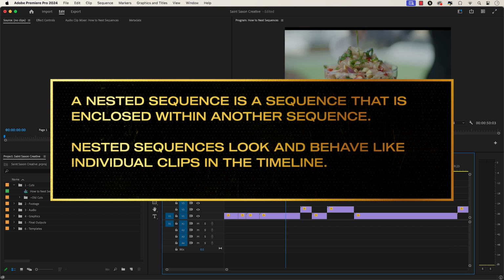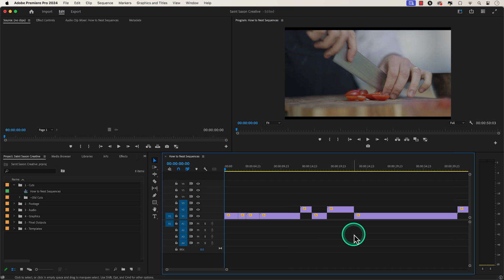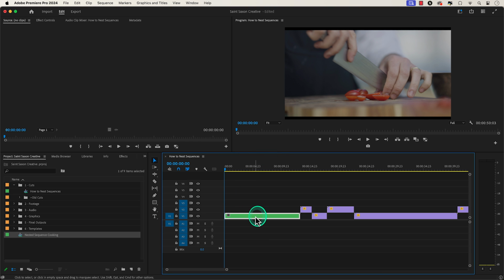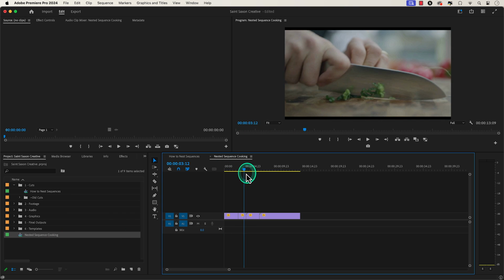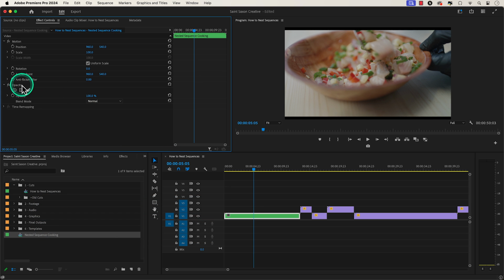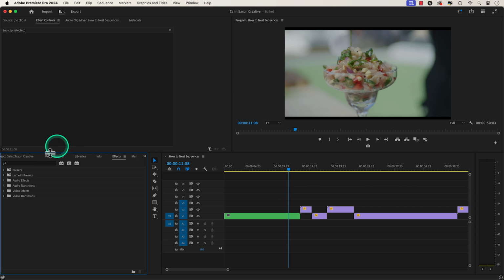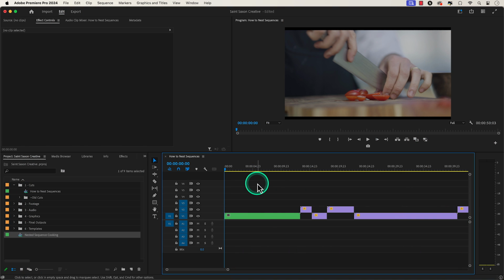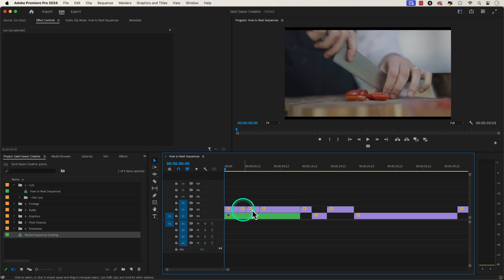How to Nest Sequences in Premiere Pro 2024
In this tutorial, we will dive into the world of nested sequences in Premiere Pro 2024. Nested sequences can be a powerful tool for organizing and streamlining your editing workflow. Whether you're a beginner or an experienced editor, mastering nested sequences can take your editing skills to the next level. In this video, we will cover the basics of creating and using nested sequences in Premiere Pro 2024. We will walk you through the process step by step, so you can follow along and understand how to effectively incorporate nested sequences into your projects